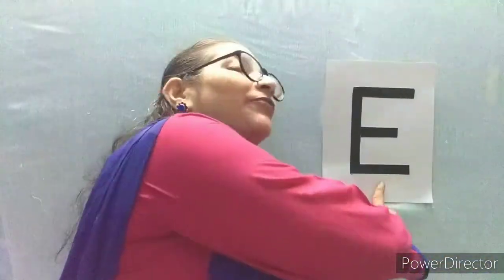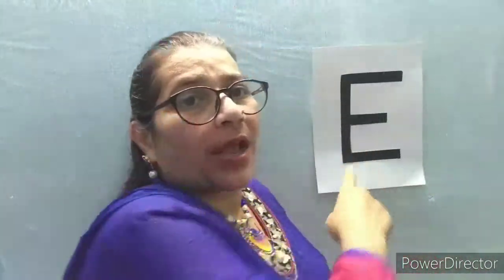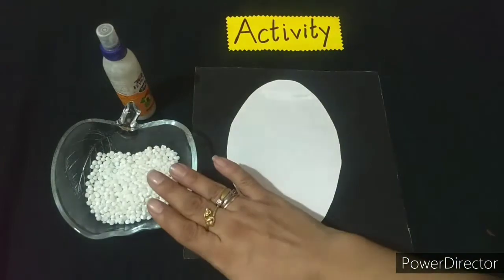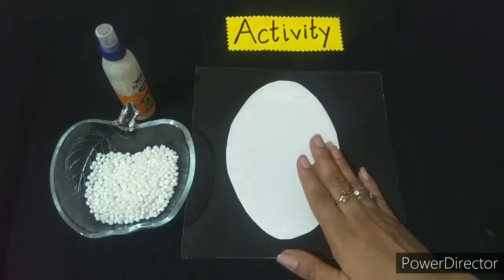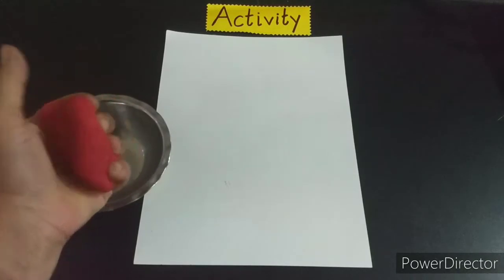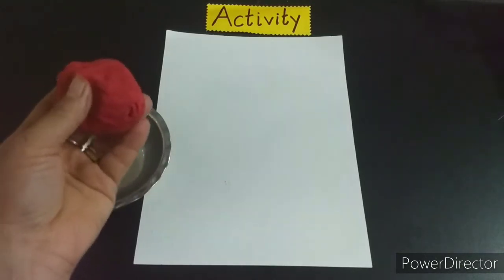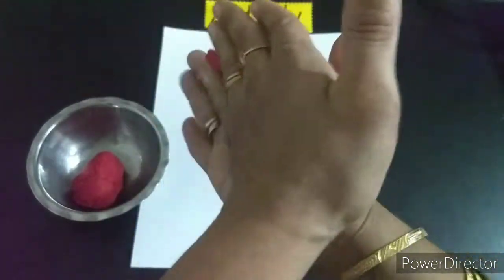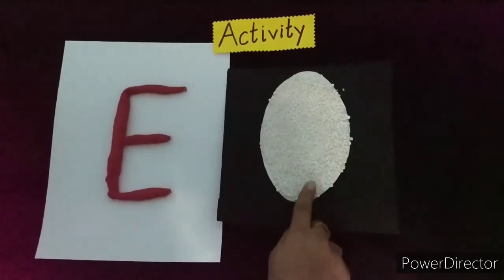9Kids | PG | Language Space | Alphabet "E" | Week 13 | Session 1